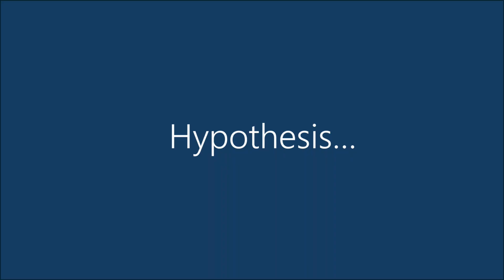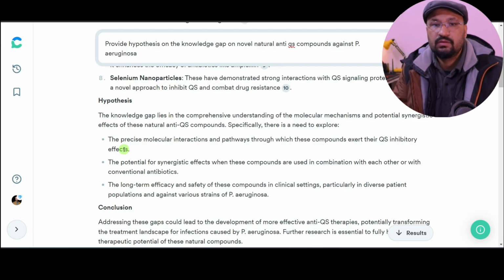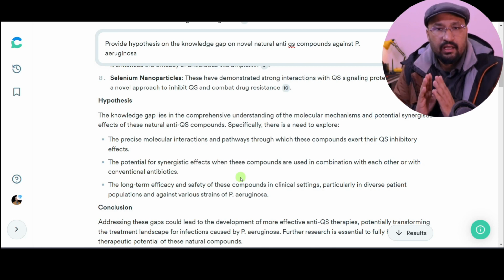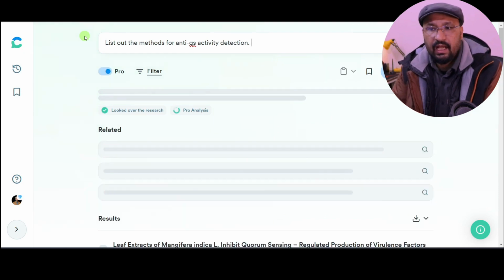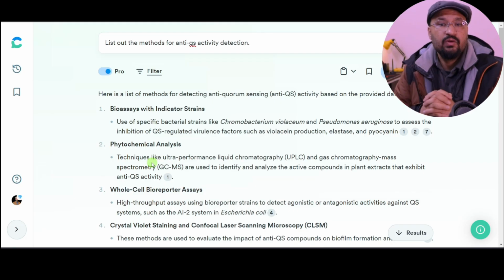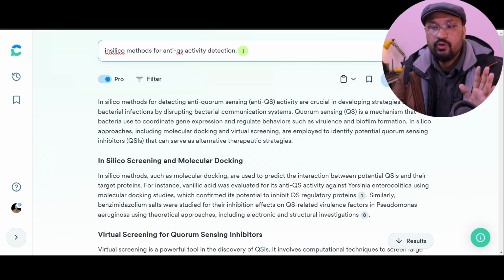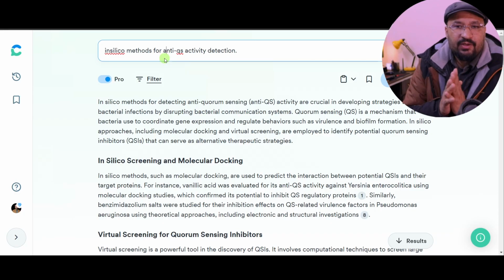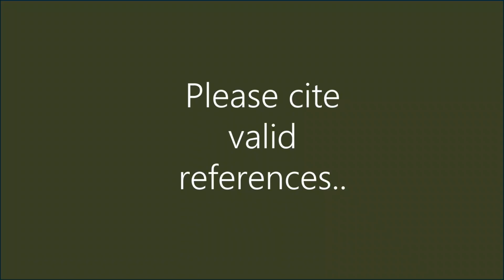Write Your First Research Project Using Consensus AI | Part-02 | Basic Science Series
Are you embarking on your first research project and unsure where to start? In this video, we introduce you to Consensus AI, a powerful tool designed to simplify your literature search and help you gather insights efficiently.
Learn how to:
✅ Use Consensus AI to find reliable scientific research.
✅ Organize your findings for your research project.
✅ Streamline your process with smart, AI-driven recommendations.
Whether you're a student, researcher, or science enthusiast, this step-by-step guide will empower you to kick-start your research journey with confidence.
What is a Research Project?
A research project is a systematic and organized effort to investigate a specific question or problem. Here are key points to define and understand it:
A research project aims to answer specific questions, test hypotheses, or solve problems in a particular field.
2. Systematic Process:
It involves a structured approach, including defining objectives, collecting data, analyzing results, and drawing conclusions.
3. Original Contribution:
Research projects often seek to generate new knowledge, confirm existing theories, or apply known concepts in innovative ways.
4. Interdisciplinary Relevance:
Research can span across various disciplines—science, technology, social sciences, arts, and more—depending on the question being explored.
5. Data Collection and Analysis:
Researchers collect data through experiments, surveys, fieldwork, or computational methods and analyze it to derive meaningful insights.
6. Documentation and Communication:
A critical part of a research project is documenting methods, results, and conclusions to share findings with the academic or professional community.
7. Problem-Solving Approach:
It addresses specific issues by identifying gaps in knowledge, proposing solutions, and validating them.
8. Ethical Considerations:
Research projects must adhere to ethical guidelines, especially when involving human or animal subjects.
9. Iterative Nature:
Research projects are often iterative, meaning findings from one project may lead to new questions or further exploration.
10. Outcome-Oriented:
The results of a research project can contribute to academic knowledge, influence policies, or lead to technological and practical innovations.